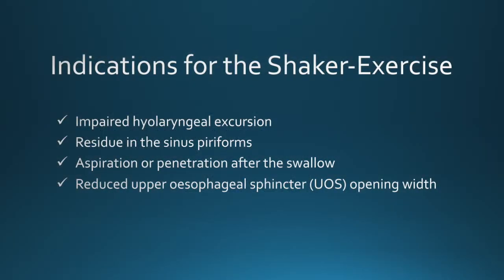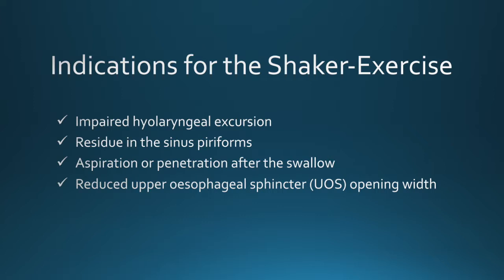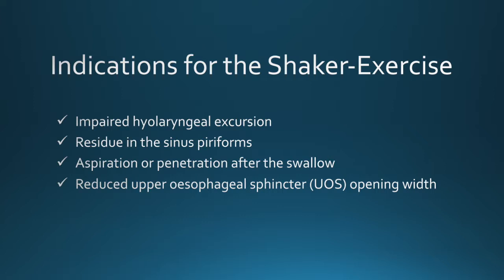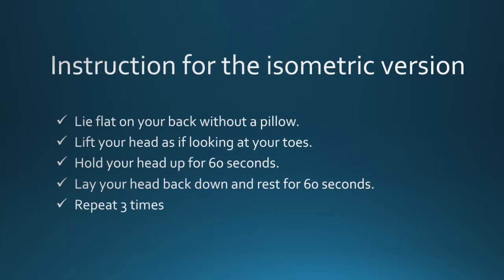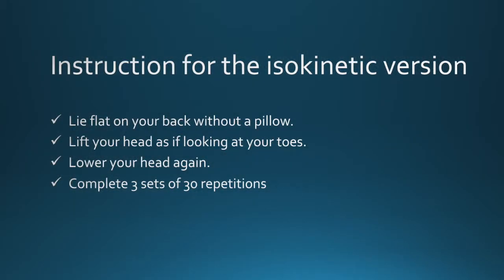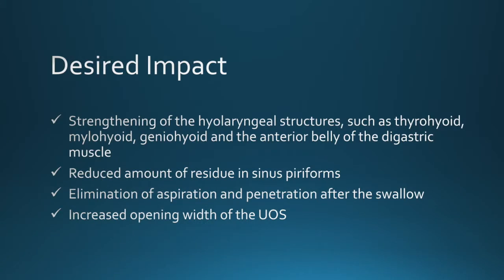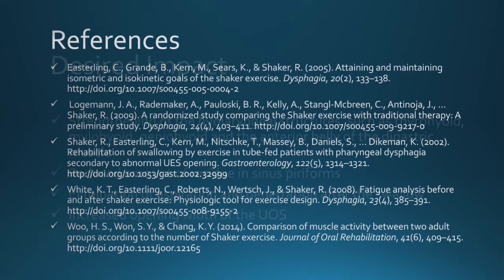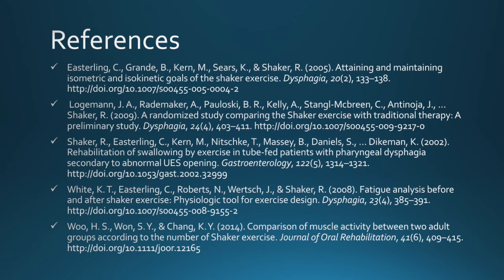How to Carry out Shaker Head Lifting Exercise